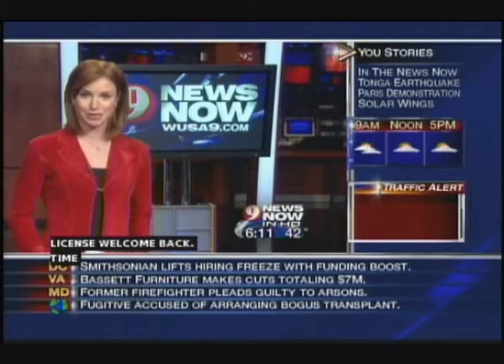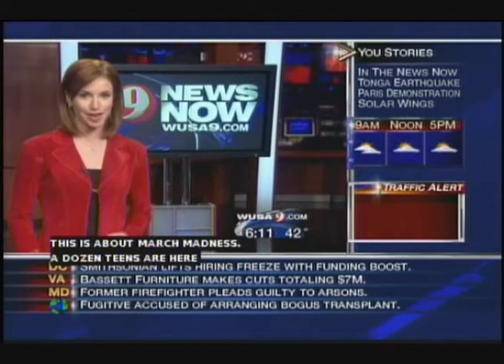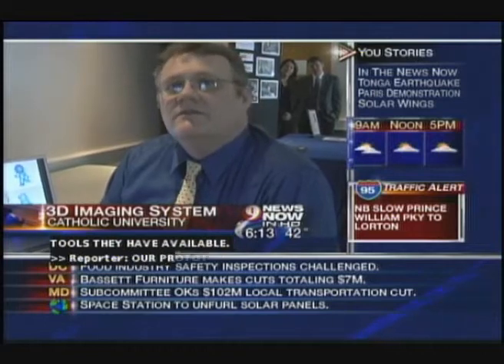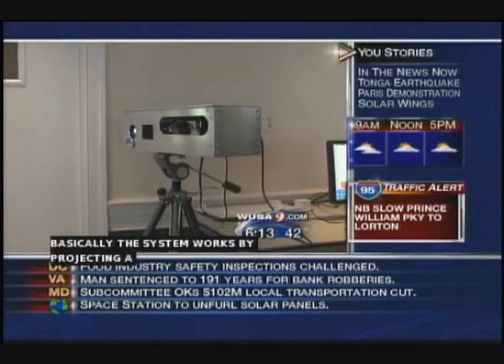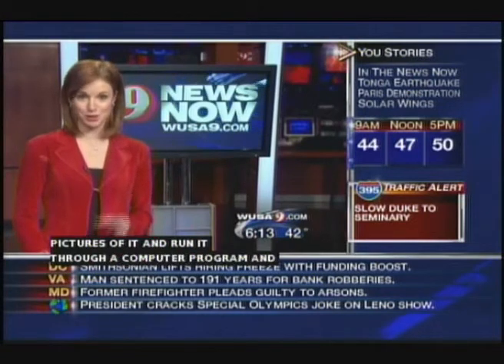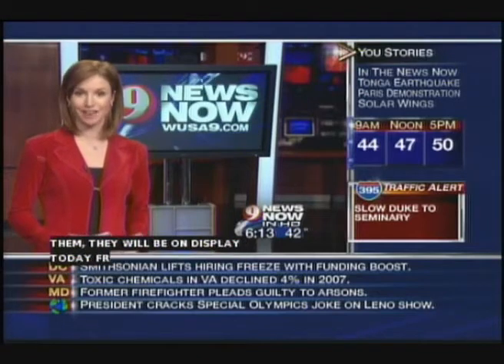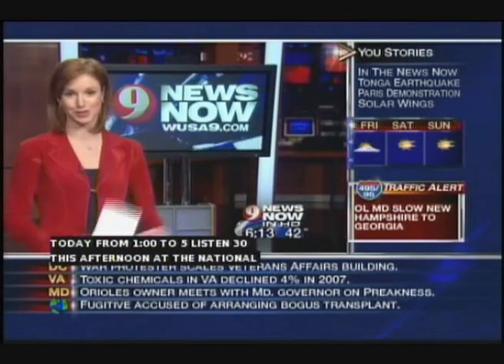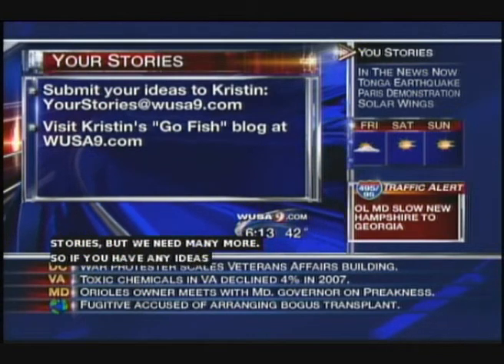CBS News on our real-time, high-accuracy, low-cost, and broad range 3D imaging system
Our CUA research team is developing a real-time (30 frames/second), high-accuracy (1/100,000), low-cost ($2000), broad range (microns to tens of meters) 3D imaging system.  This CBS news report our preliminary prototype.